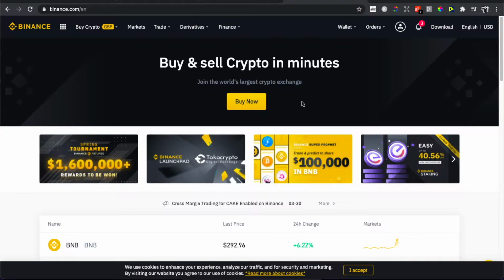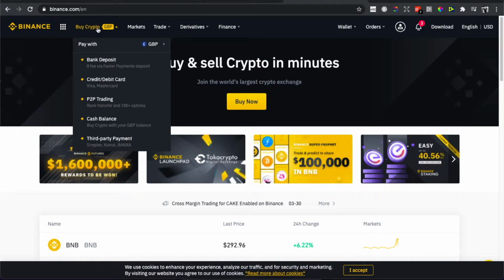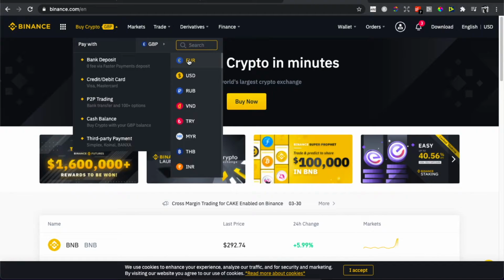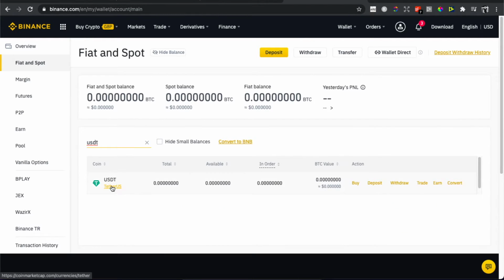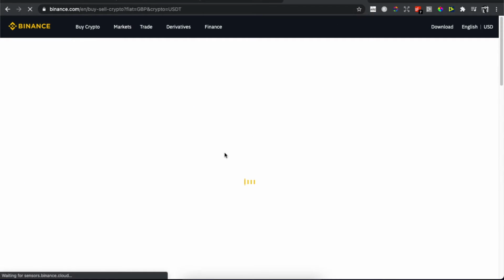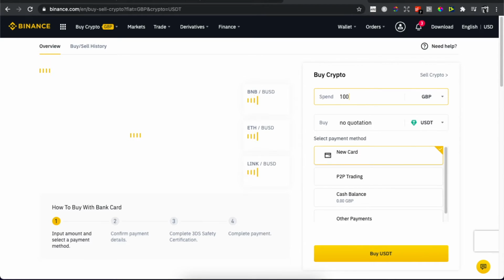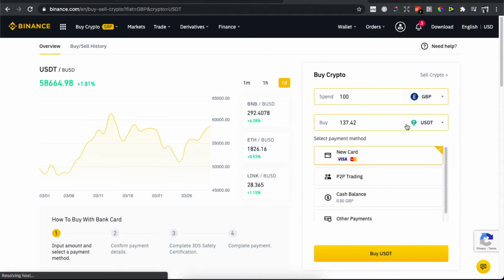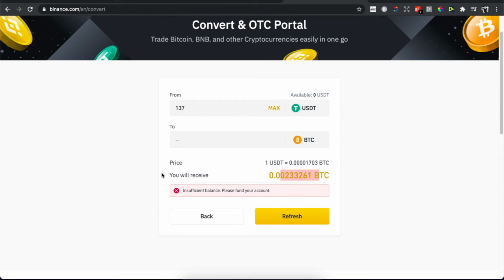How To Buy Bitcoin On Binance (BTC) - 2021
In this video I will show you how to buy bitcoin on binance. It's really easy and it will take you less than a minute to do so!